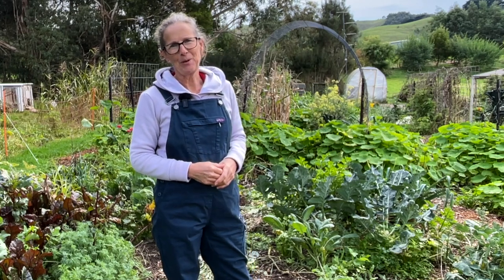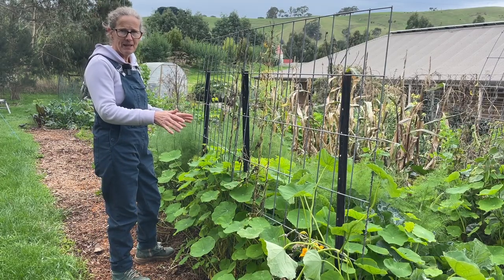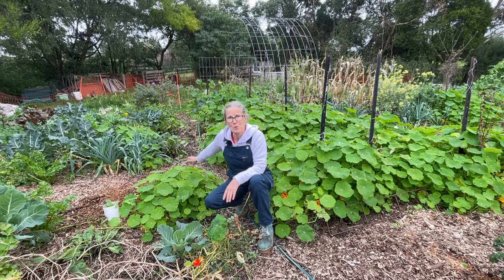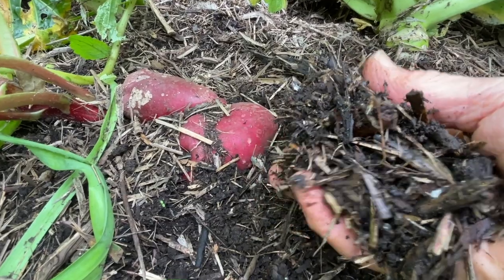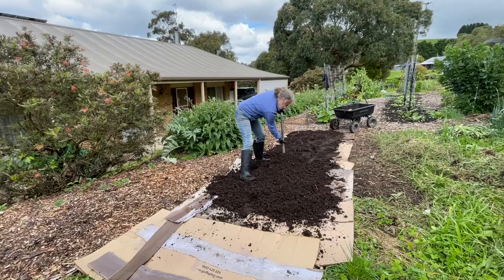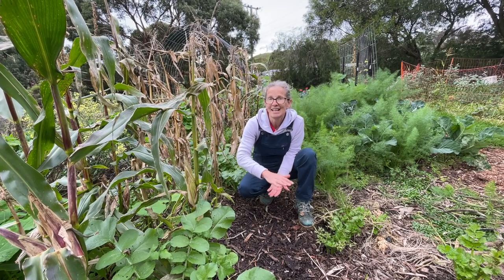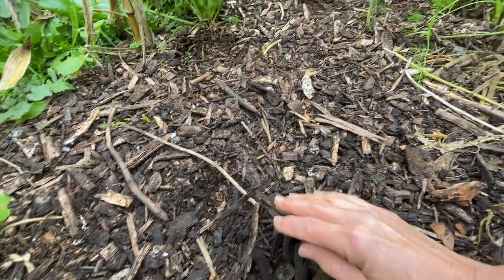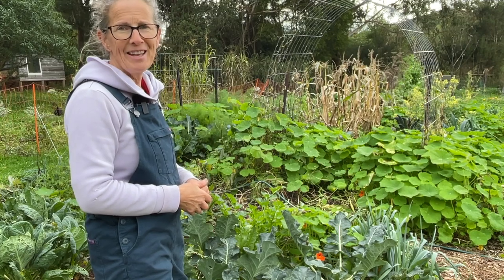Preparing for No Rain Vegetable Gardening | Permaculture Garden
Drier periods seem to be happening everywhere - especially in places that are used to year round rain. In todays video I show what I'm doing to help create a more resilient garden in drier times that requires less additional water and less time tending to stressed plants.